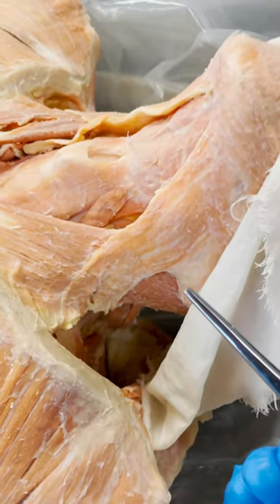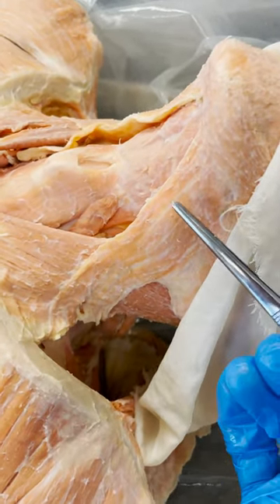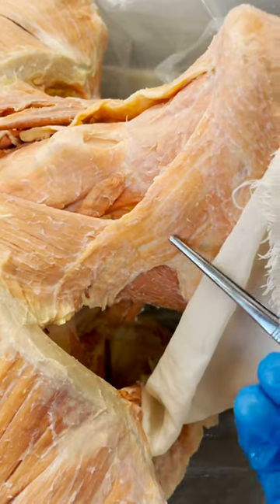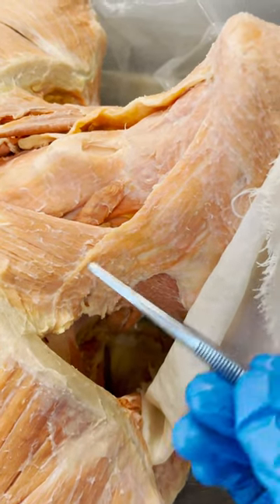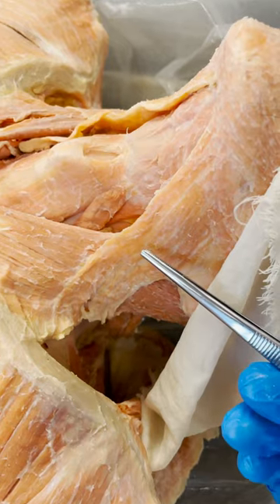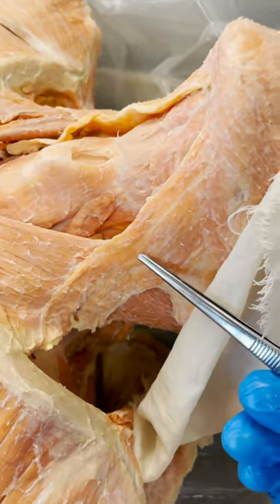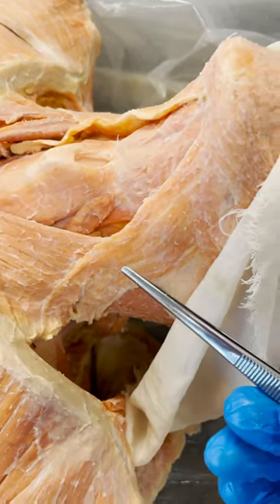The Most Intimidating Muscle of the Neck!